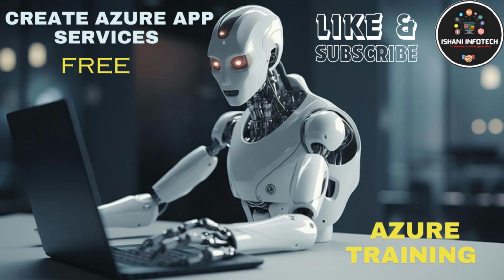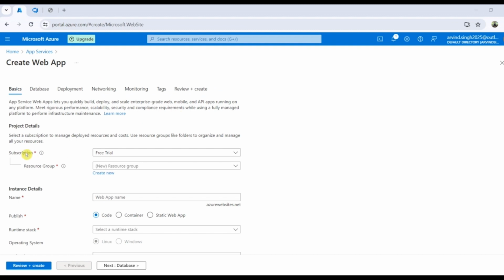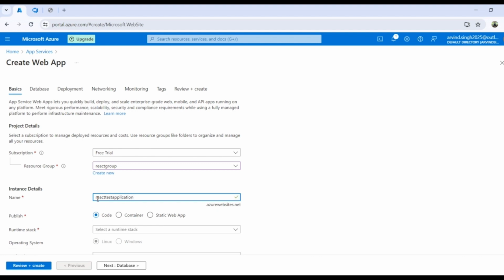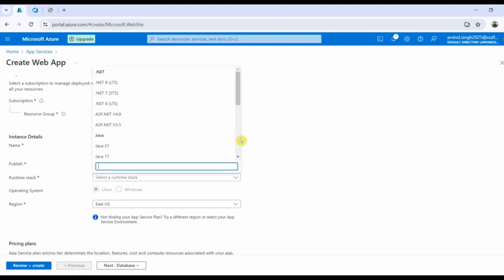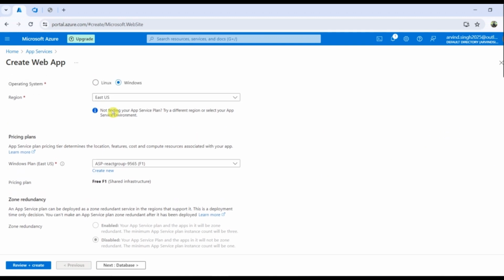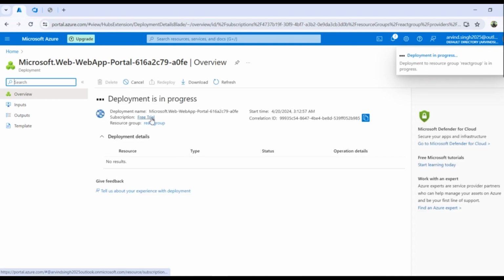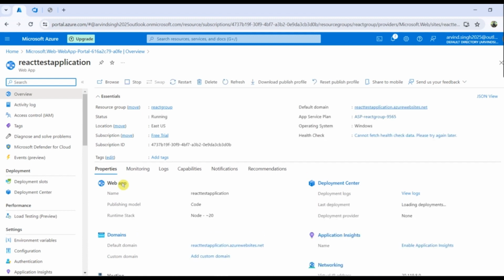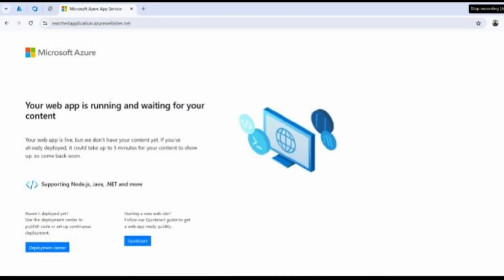Create Azure App Services | Azure web services tutorial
azure app service plan tutorial
azure app service tutorial
how to build and deploy app service
what is app service
what is app service plan in azure